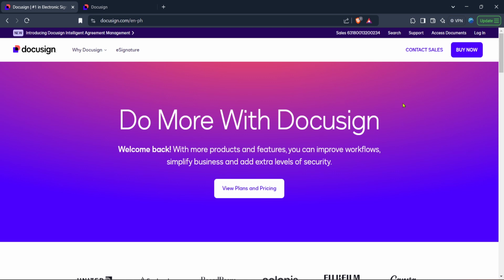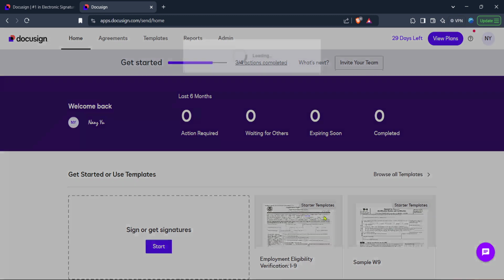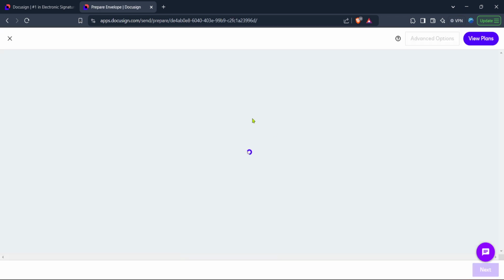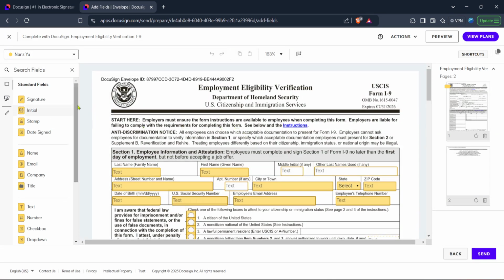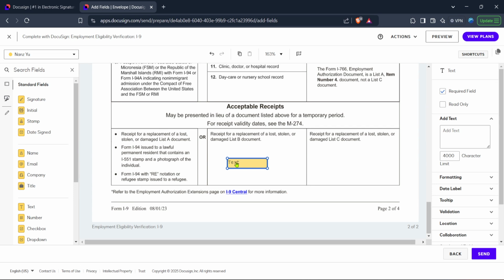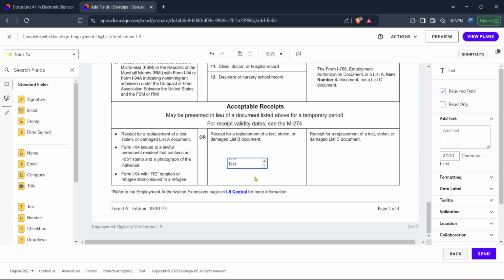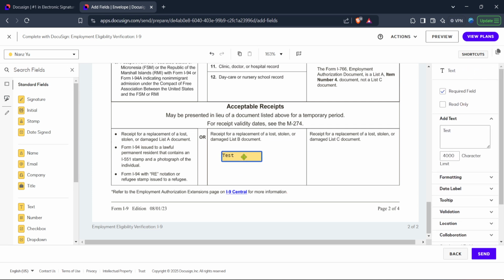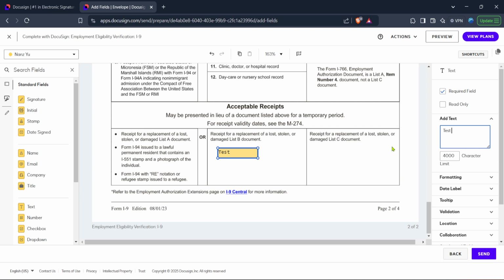How to Add a Text Field to a Document on Docusign (Full 2025 Guide)